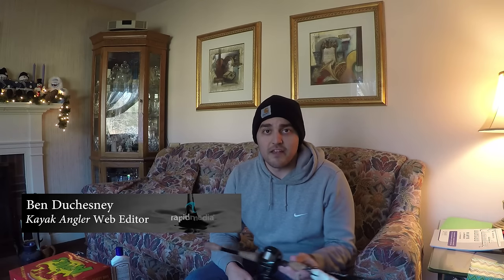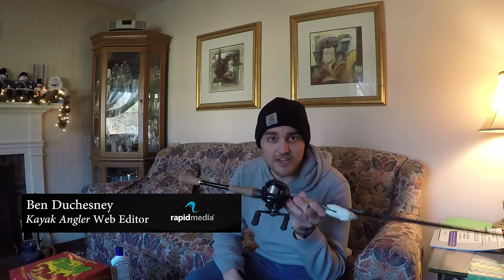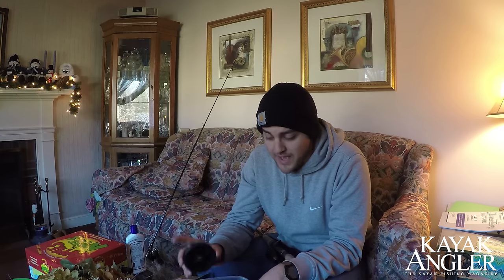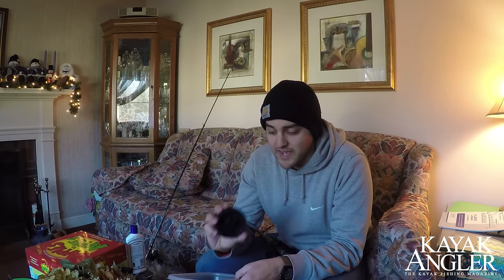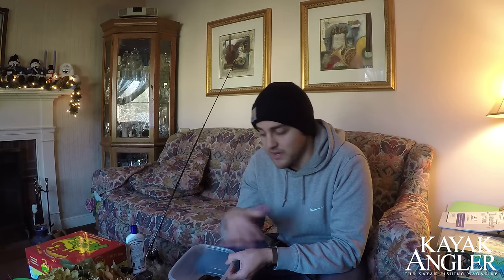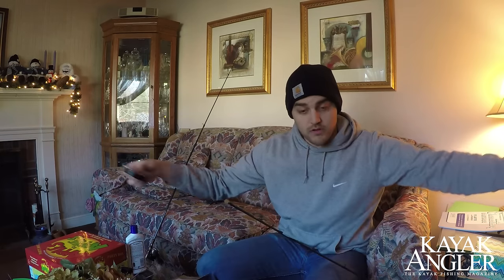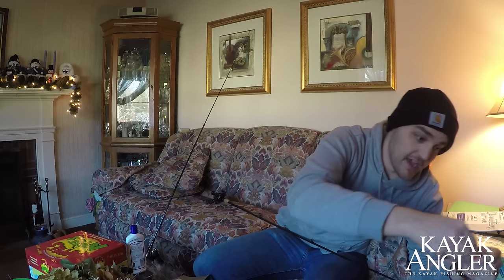How To Re-Spool Your Rods Faster | Instructional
For more videos, kayak fishing skills, gear reviews and how to articles, check out Kayak Angler's

Swap out the old line on your bait caster and spinning rods faster and easier than ever with these expert tricks from Kayak Angler's Ben Duchesney. Once you get your rods ready it's time to get out there and catch some fish!